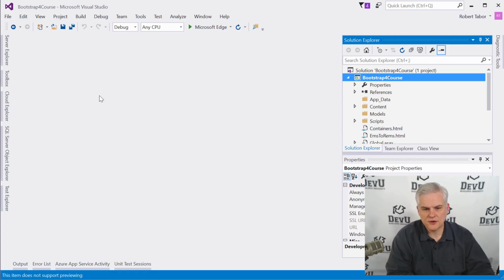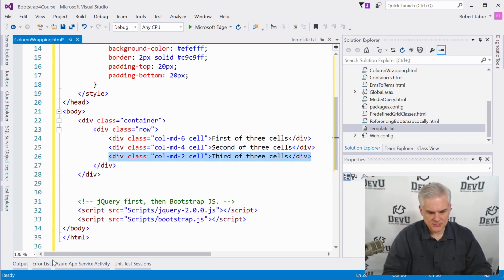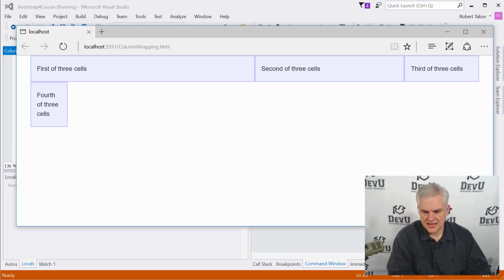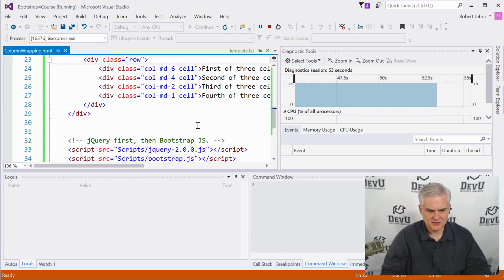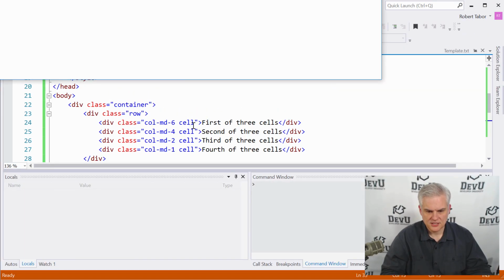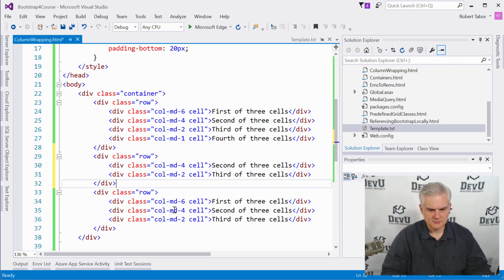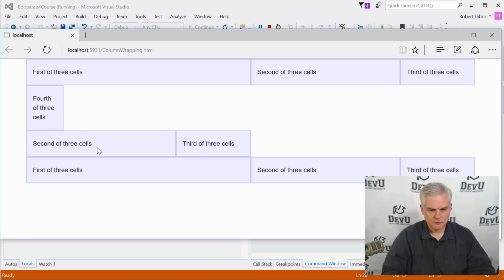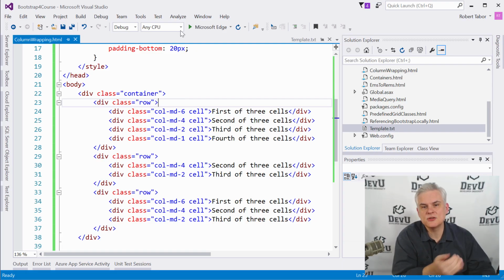Bootstrap 4 Fundamentals - Lesson 10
Lesson 10 - Column Wrapping